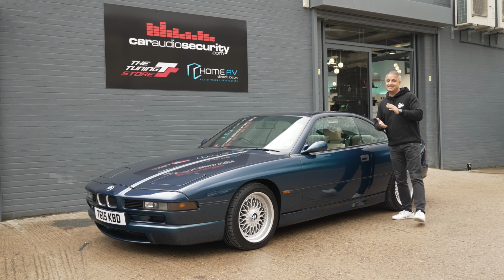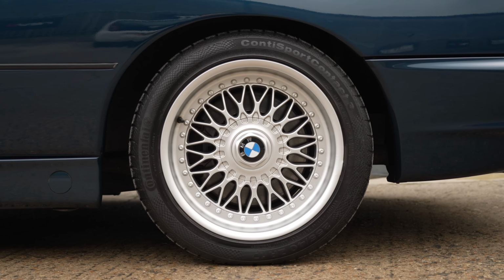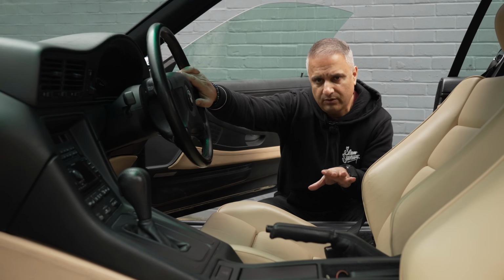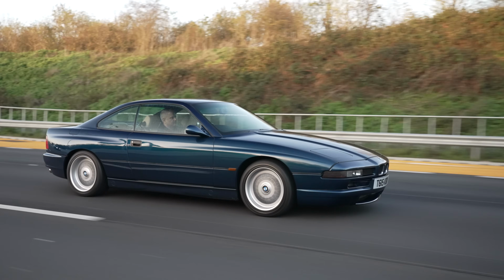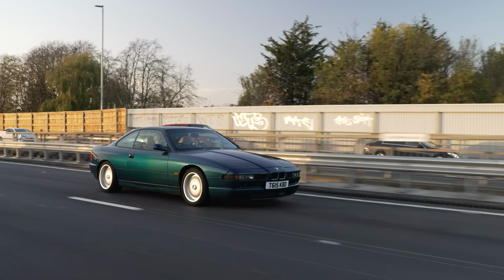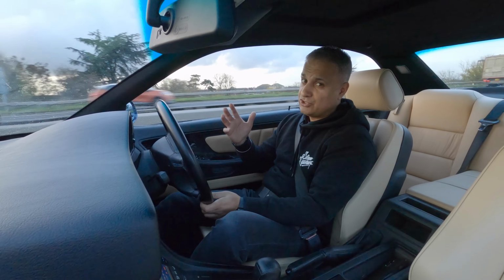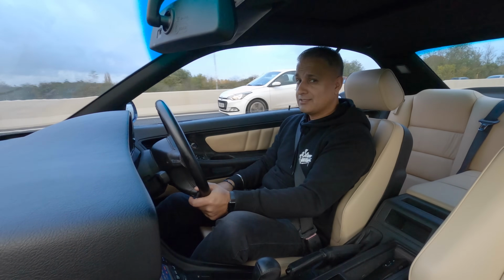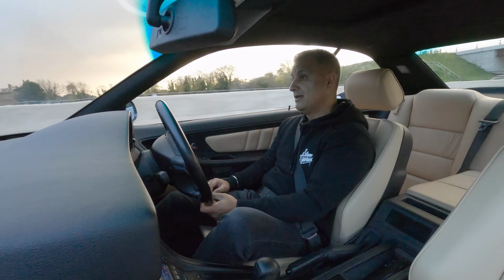New Project: BMW E31 840Ci Sport | Slam Sanctuary Customs BMW E31 EP1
We’re back with season 2 of Slam Sanctuary Customs where we’ll be purchasing cars and tastefully modifying them, with a chance for you to buy them once the transformations are complete! This time, we're working on the BMW 840Ci!